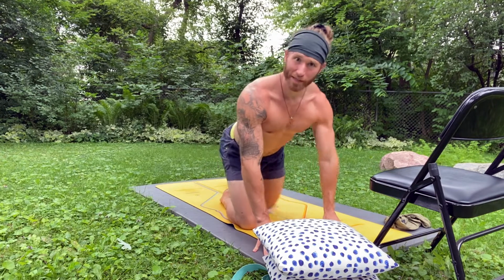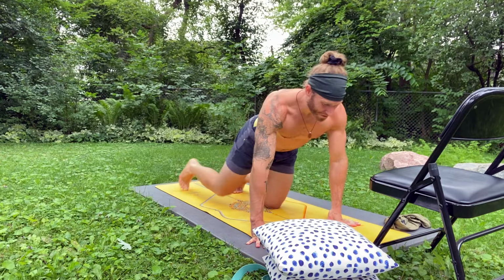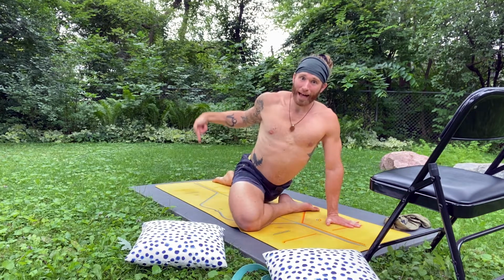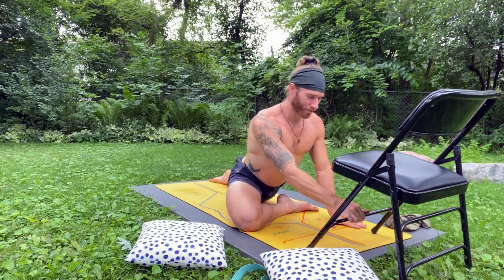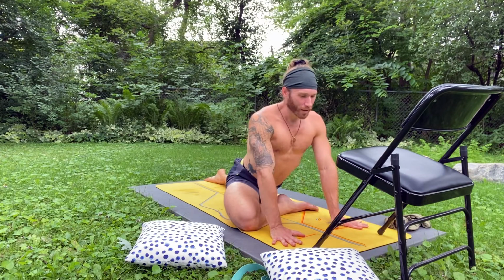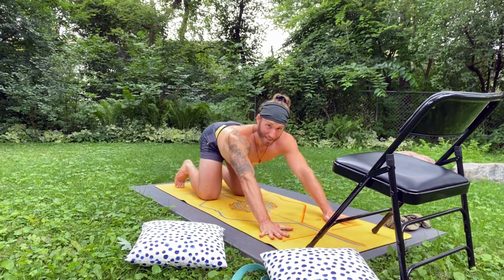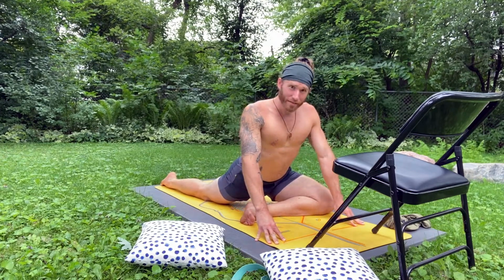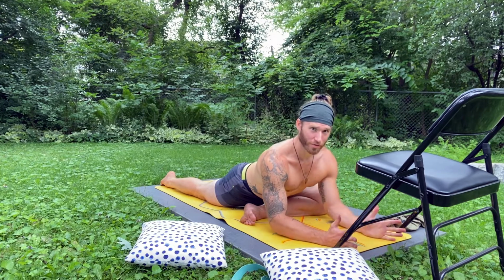The Pigeon (Kapotasana)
Most of us are feeling tight, stiff, and in pain because we're either under or overutilizing different areas of our body. A lot of this comes from spending too much time sitting and in front of technology.

This tutorial will help to address one major area of the body affected by the modern lifestyle, and will help to make you more durable! This is a CLASSIC yoga pose, and one of the most impactful if done correctly.

Durability is accessed through having sufficient strength, stability, flexibility, and mobility, and this is a FAVORITE movement-snack of mine.